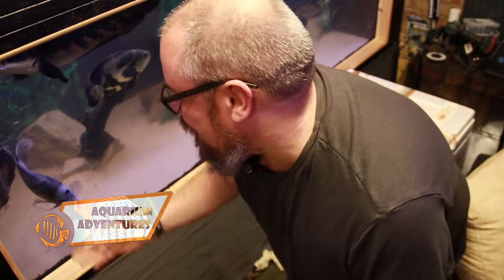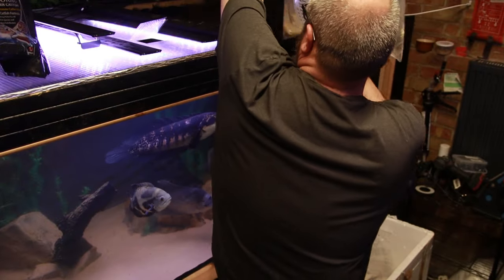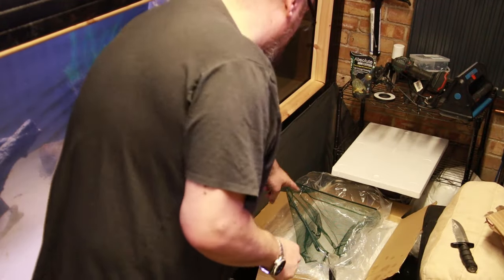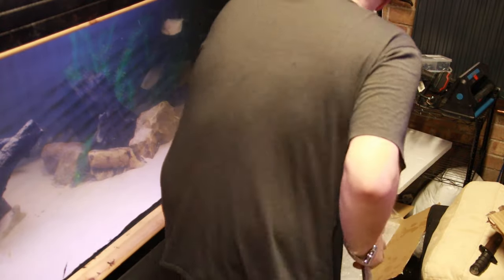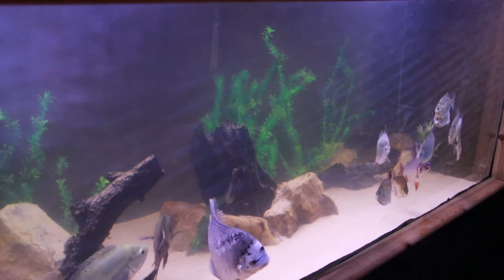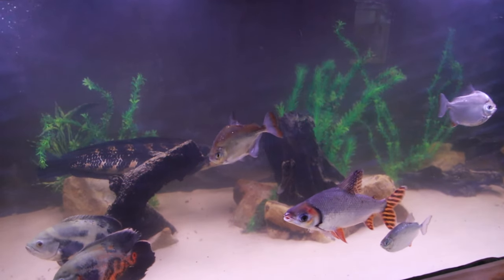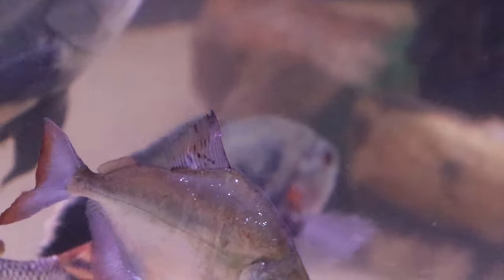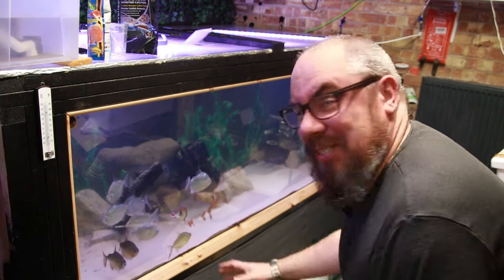I went to the fish shop just to look - but came back with THIS!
I visited my local fish shop - just to have a look at some aquatic plants, but these impulse buys came home with me! I broke all my own rules!
Check out these awesome new fish for Megatank, my DIY plywood monster tank build.